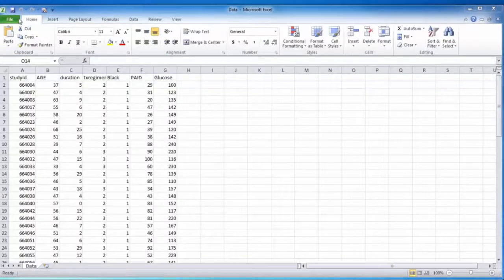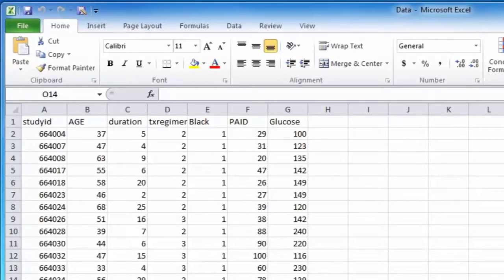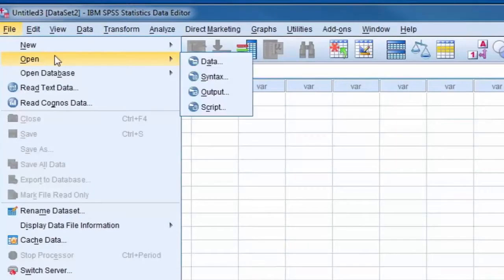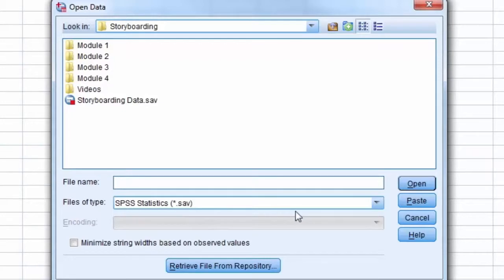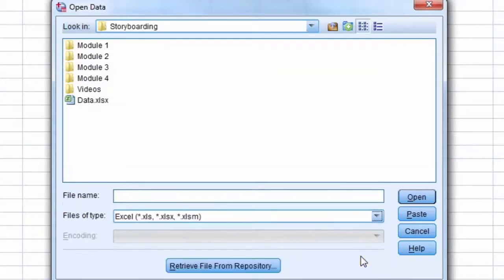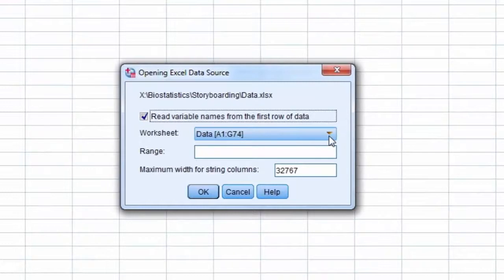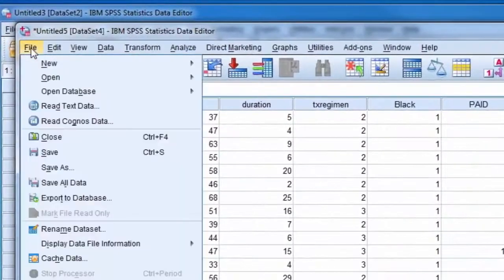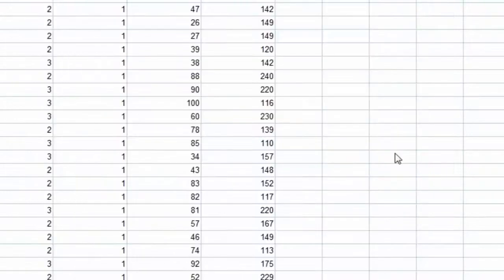How to import excel data to SPSS?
This is a complete demonstration on how to import excel file to SPSS for statistical analysis.